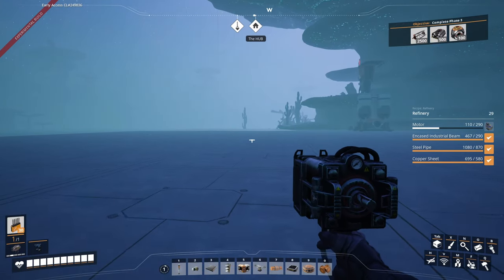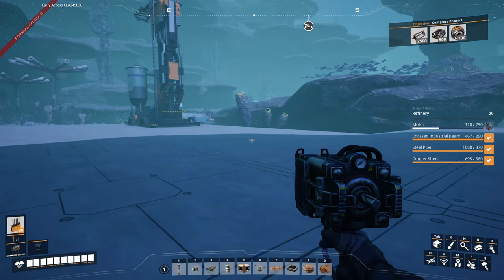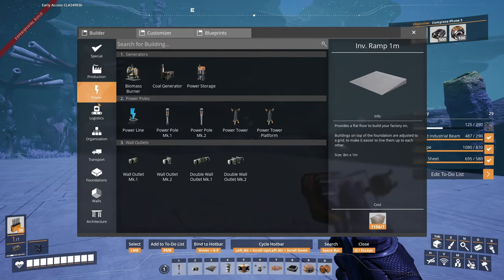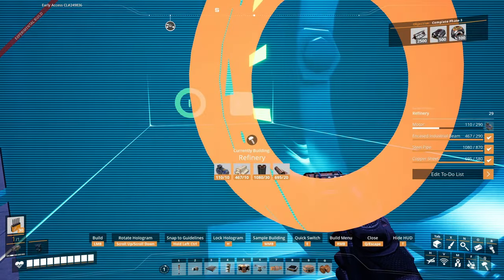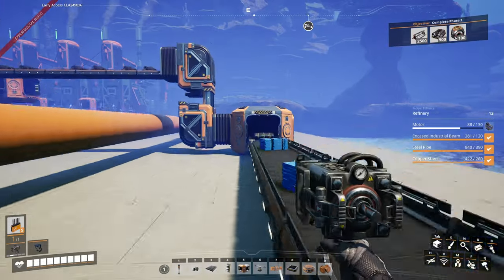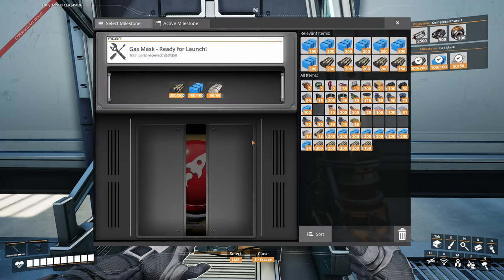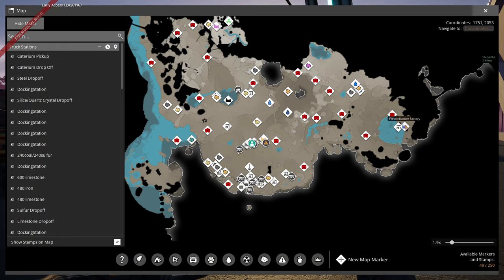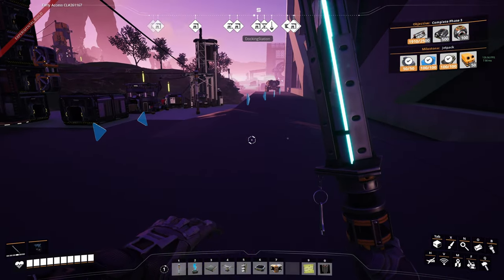Let's Play Satisfactory Update 8 |Ep.9| BLACK GOLD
Let's Play Satisfactory update 8! Here in episode 9 I start up production of rubber and plastic and bring our steel production up to snuff for our future needs in making heavy modular frames.

Chapters:
00:00 - Intro
03:47 - Temp oil refinery
06:43 - Red Buttons!
12:56 - THE PLAN
14:25 - Foundation
17:04 - Steel foundry reborn